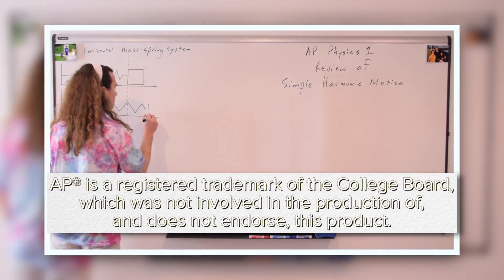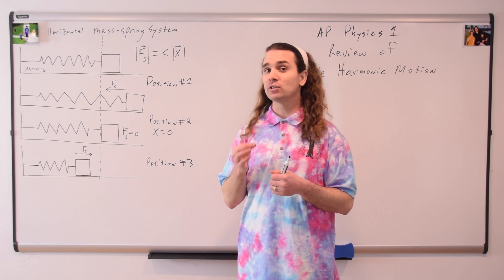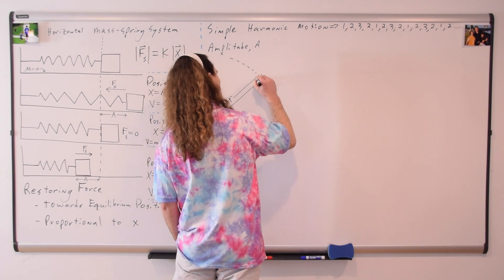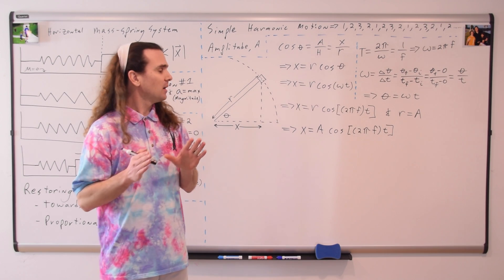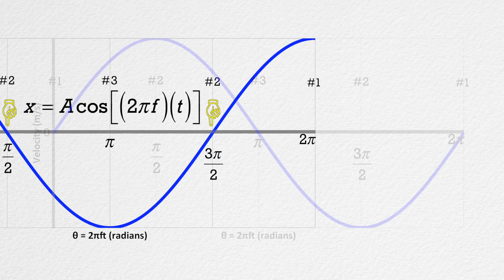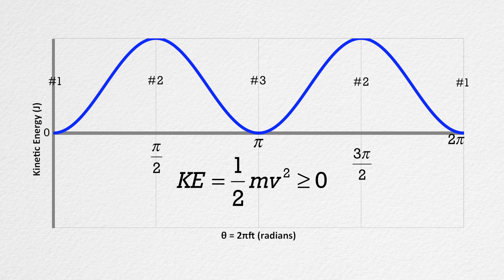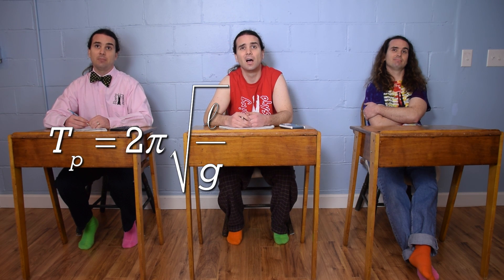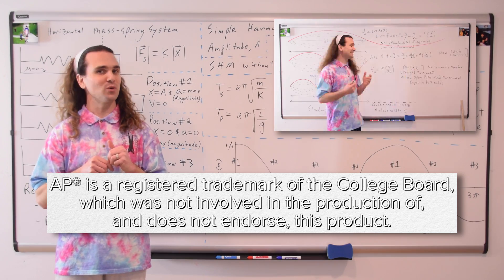(previous version) AP Physics 1: Simple Harmonic Motion Review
This video has been replaced by a corrected version. Please update your links!

Review of the Simple Harmonic Motion topics covered in the AP Physics 1 curriculum.

0:00 Intro
0:13 Horizontal Mass-Spring System
1:36 Restoring Force
2:30 Acceleration and Velocity
3:25 Deriving position function
5:25 Graphing position
6:29 Reviewing Simple Harmonic Motion basics
7:18 Position graph
7:40 Velocity graph
8:06 Acceleration graph
8:34 Kinetic Energy graph
9:01 Elastic Potential Energy graph
9:29 Total Mechanical Energy graph
10:18 Period
11:02 How period changes

Next Video:
AP Physics 1: Mechanical Waves Review

Previous Video:
AP Physics 1: Universal Gravitation Review